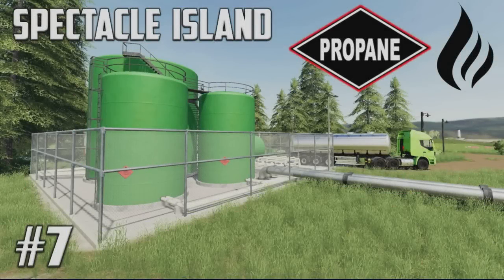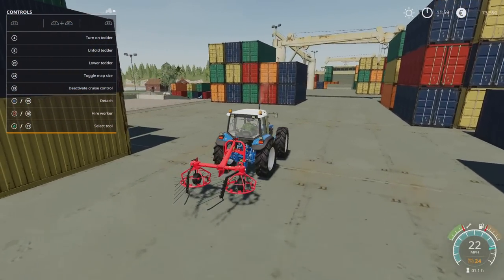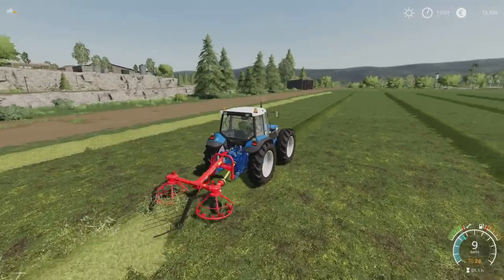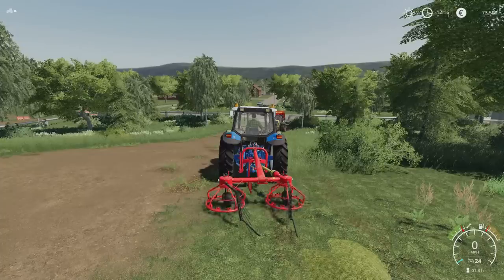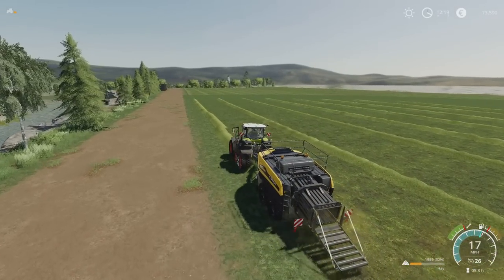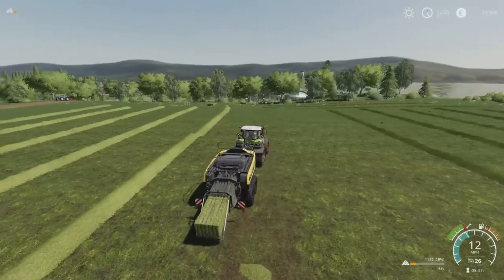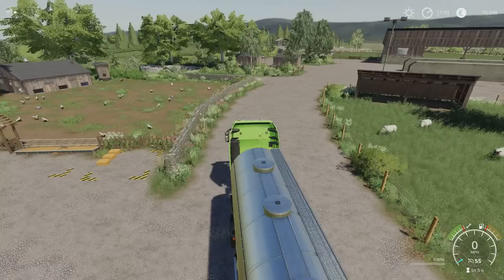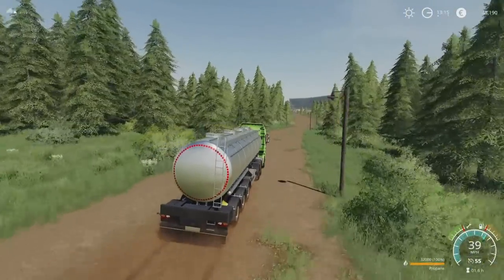SPECTACLE ISLAND #7 / PROPANE / Farming Simulator 19 PS5 Let’s Play FS19.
SPECTACLE ISLAND #7 / PROPANE / Farming Simulator 19 PS5 Let’s Play FS19. Map by: ALiEN JiM. GIANTS Software. Focus Home Interactive. Field 7 will be split with half going to the Biogas plant and half being tedded and baled. Add to this a trip to the Fuel Depot and a Propane delivery.

Music (if used) is from YouTube and Sharefactory’s free libraries. Come With Us By: Nat Keefe & Hot Buttered Rum (YouTube).

Mods used: AFM Santana 88 Pickup By: AFModding, Grimme SL 80-22 Quantum AL-X By: TopAce888, NML Placeables pack By: ALiEN JiM, John Deere 2410 Plow By: J.AModding, Foremost 1184-40 By: PeterJ, NMC Bridge Mats + NMC Wheel Loader + John Deere 953MH Mill Loader By North Modding Company/Evgen Zaitsev, Agco High Density Baler By: LDM Studio, VSTRUK HY-400 By: Vanquish081, International Transtar MT By: raulycristi1 (VSR Modding Sur), Lizard Harvest Line HL660, Lizard Trex 80000/6 By: Blacksheep Modding,  Agco 1000 Series By: Ahran Modding, Axion 960-930 Terra Trac By: DD ModPassion, Case IH farmlift 935 By: Dales_farmer, MP Agro Taurus Robust By: Connect Modding Group/Agro Tonho/Miotto Modding e MP Agr, Step Deck Trailer IBM LPM85 By: IBM Modding Team, High-Dump Bucket By: Agrartechnik Nordeifel, Bridge Pack By: Sand Hill Modding, Dairy Sheep By: erShaba (VSR Modding Sur), Manhole By: onkel3101, Vicon/PZ Haybob 300 Tedder/Rake By: 4D Modding,